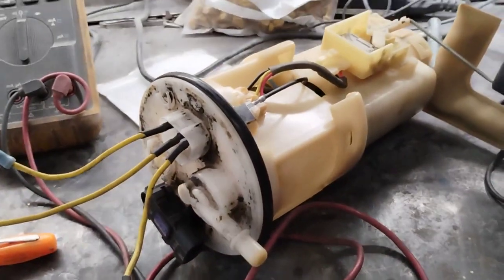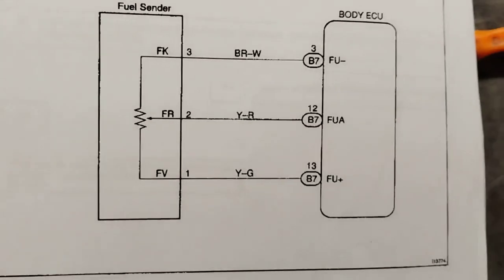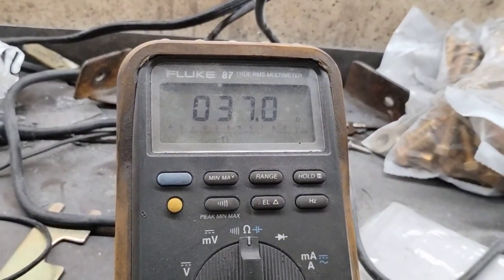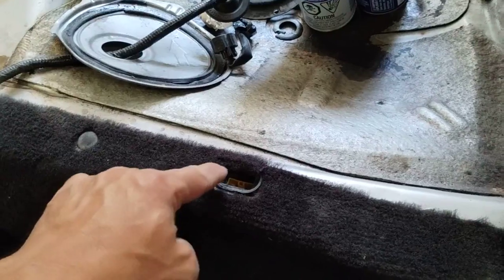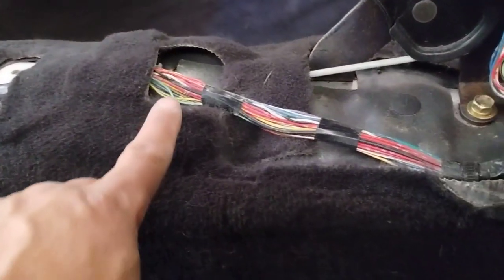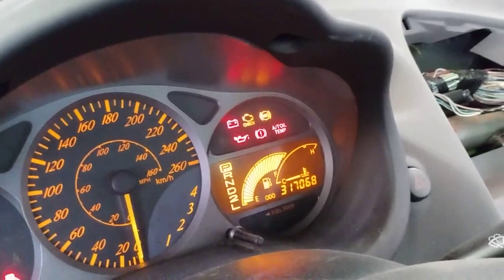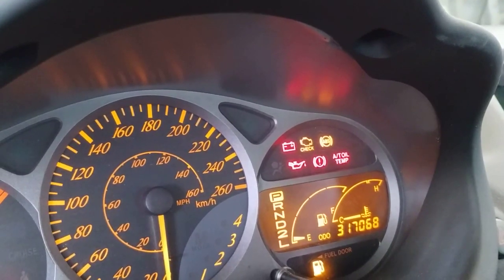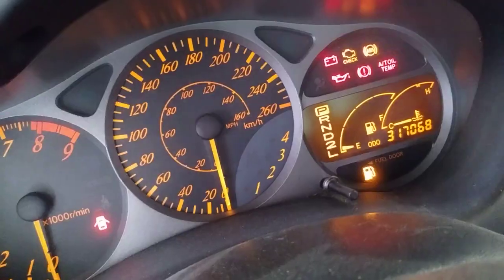2000 Toyota Celica GTS Fuel Gauge, Fuel Module, Fuel Level diagnosis, removal, service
2000 Toyota Celica Repair Manual Volume 1

Fuel level sensor diagnosis on page 799 / DI588